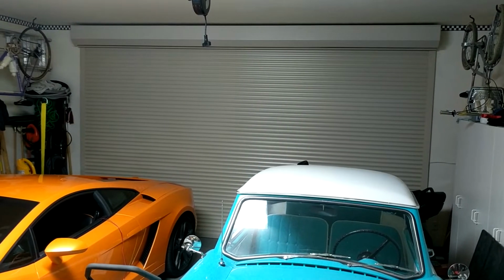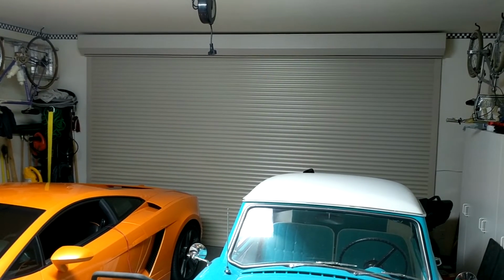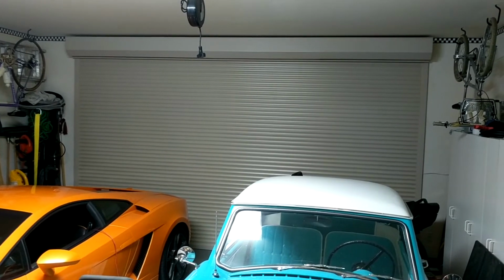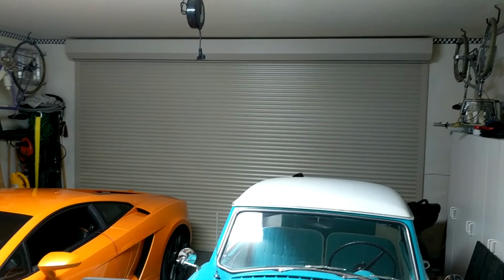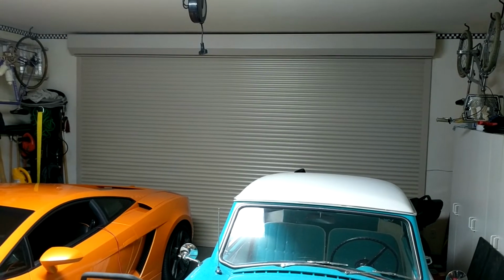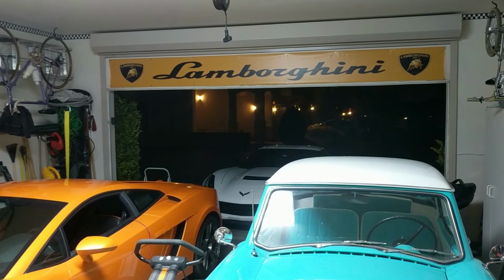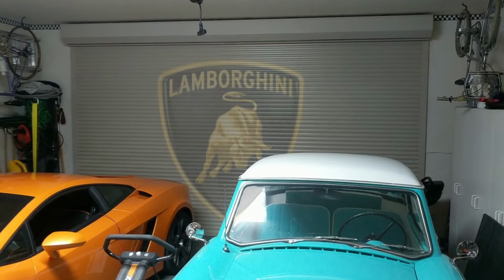HUGE Lamborghini BANNER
I was finally able to install the HUGE Lamborghini BANNER that I got from UPrinting in the garage this weekend. Sorry for the delay. But, I've also been working on the Rolladen Door installation and prepping for the new Wildfire Lift as well.